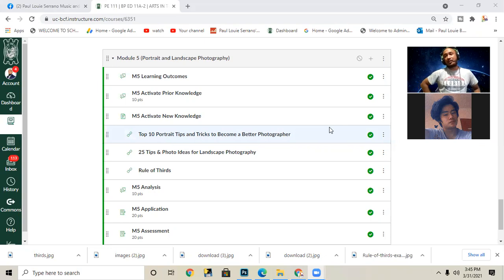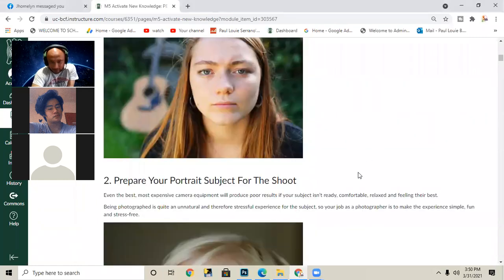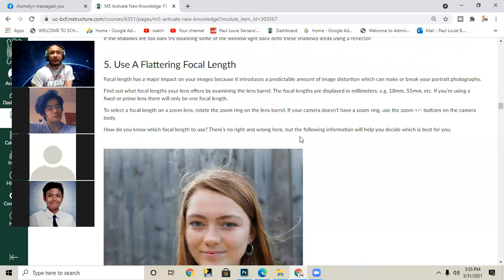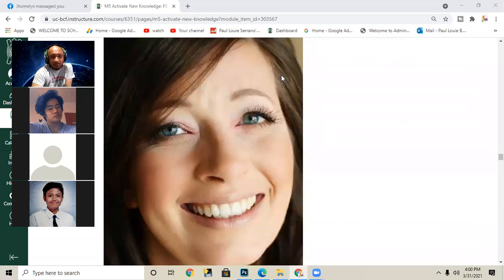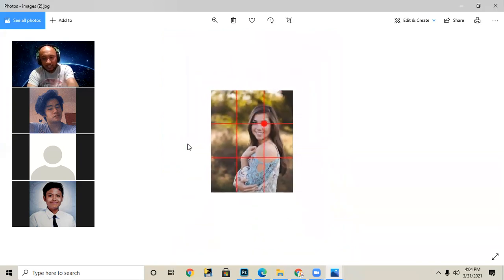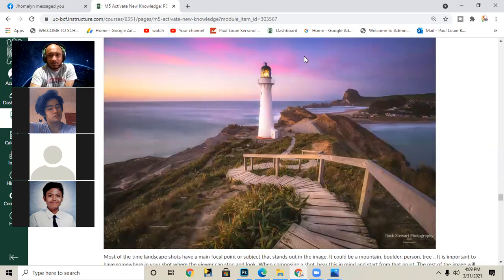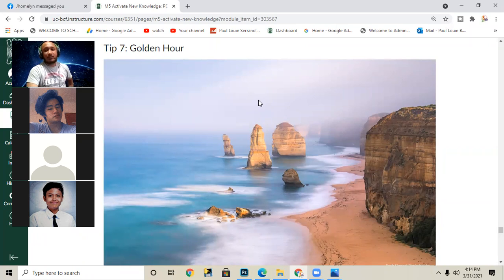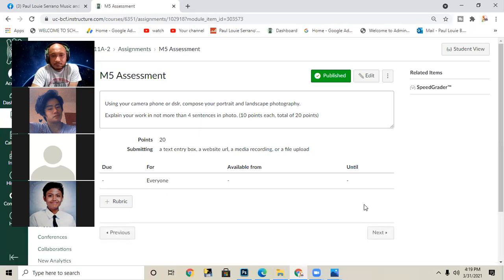Portrait and Landscape Photography by Maestro Paul Louie Serrano